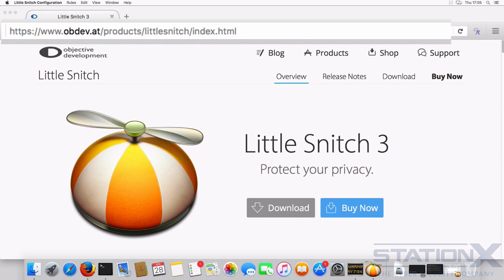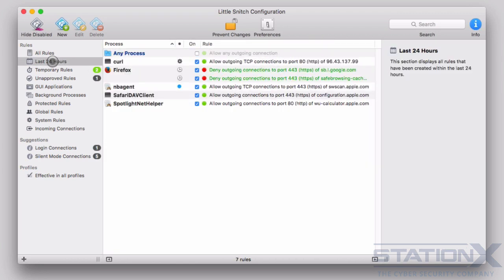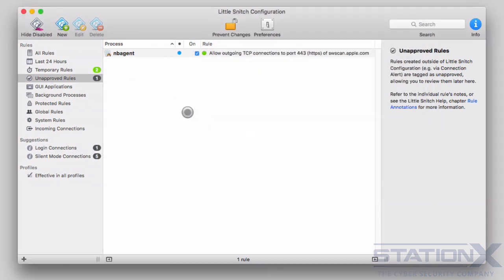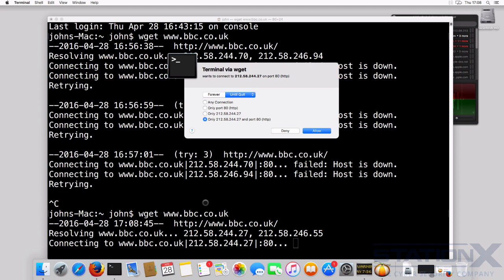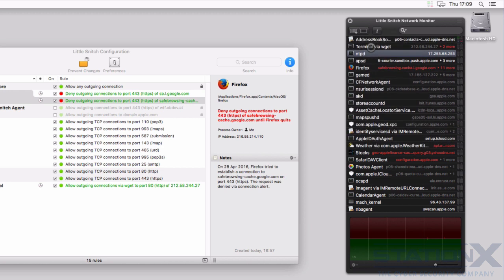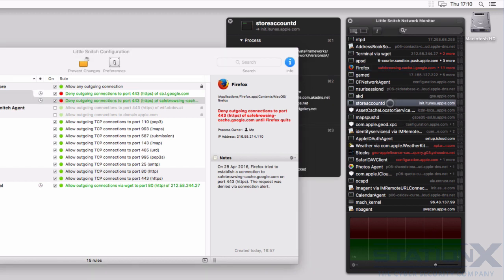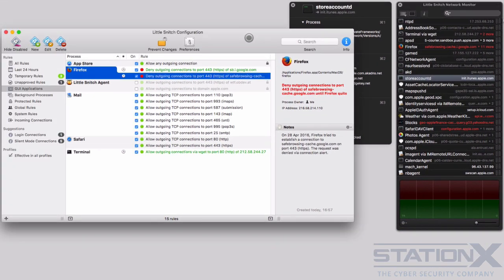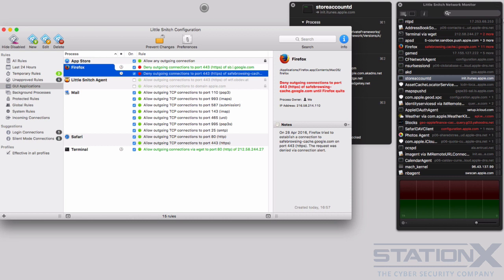022 Mac Host based Firewalls Little Snitch